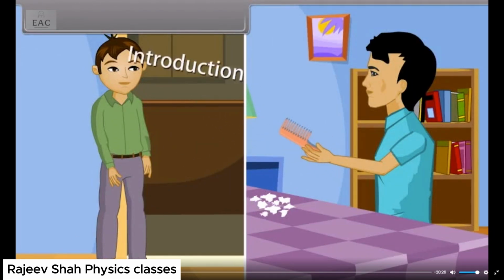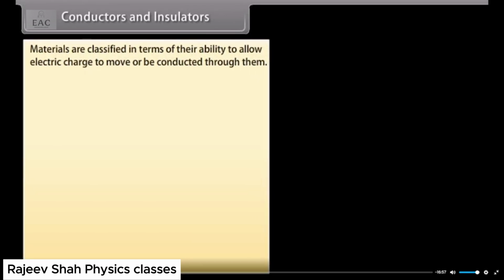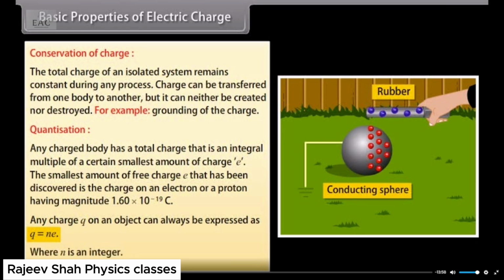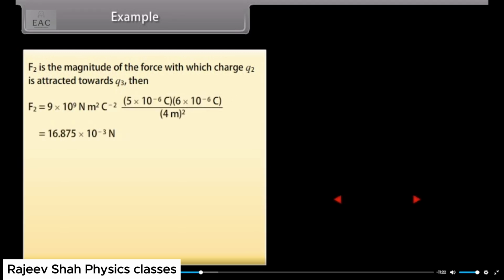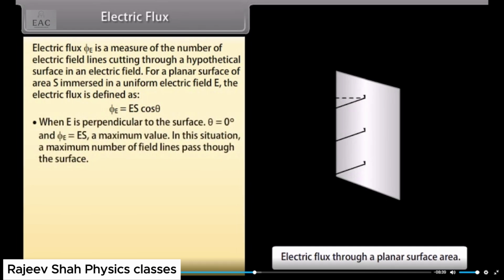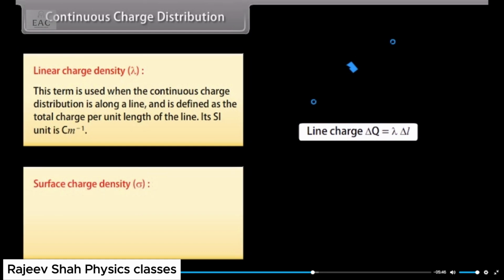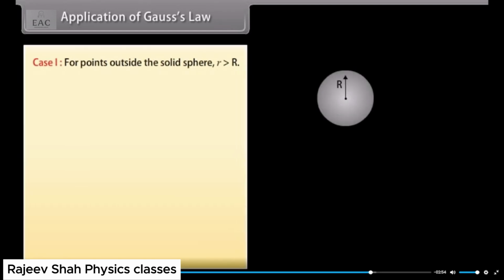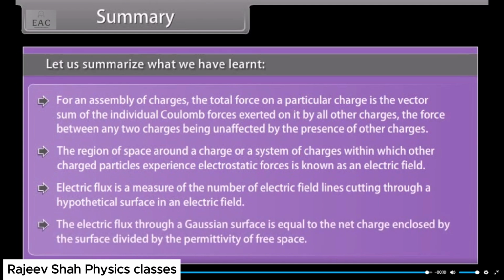Animated video Electric charge and field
Electrostatic Force#
Electrostatic Field#
Force and Field#
Coulomb Force